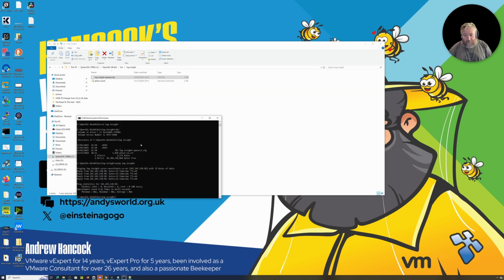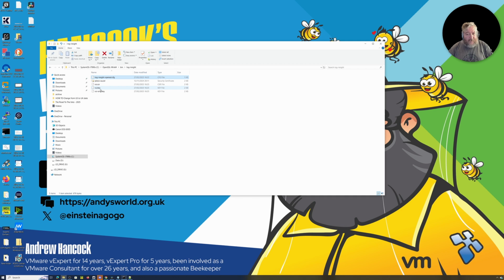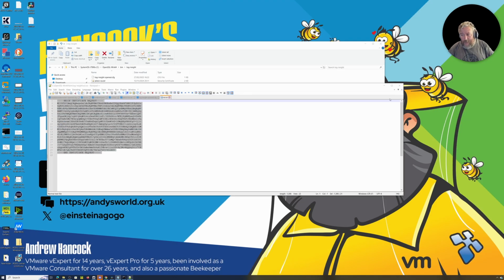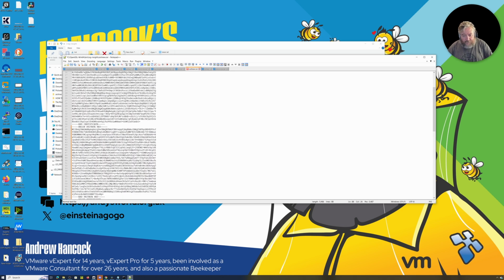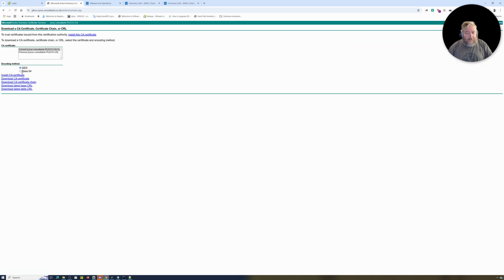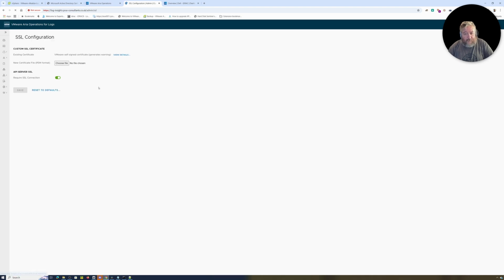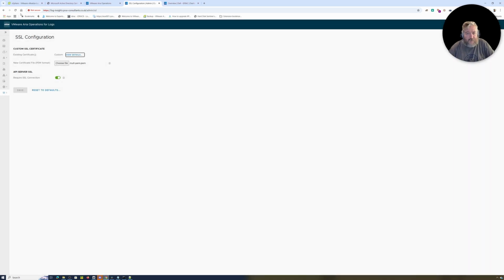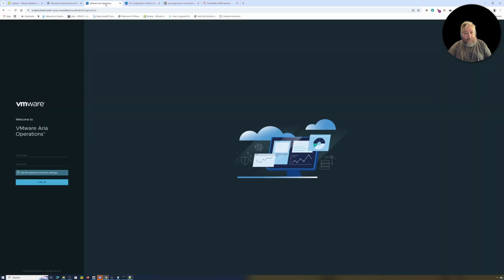Part 85: HOW TO: Install a SSL certificate for VMware Aria Operatifrom for Logs from a Microsoft CA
🐝 Want to support British beekeeping? Get RAW PURE honey here! Sorry UK only, unless demand increases to international destinations! In this video, I’ll guide you through the process of installing an SSL certificate for VMware Aria Operations for Logs using a Microsoft Certificate Authority (CA). Proper SSL configuration enhances security, ensuring encrypted communication between users and the Aria Operations Manager interface.